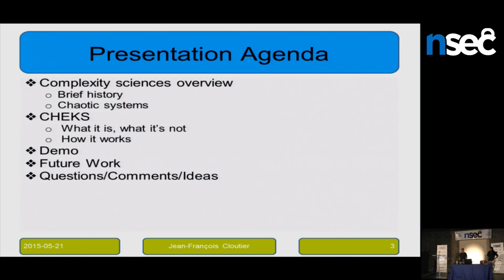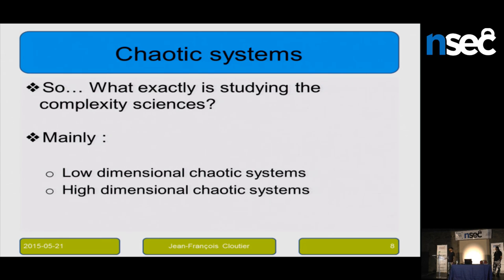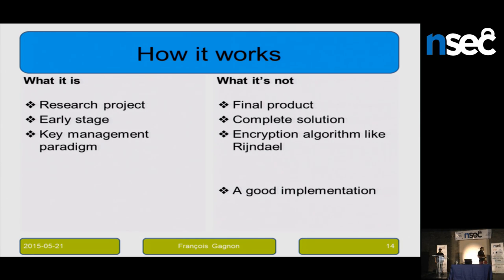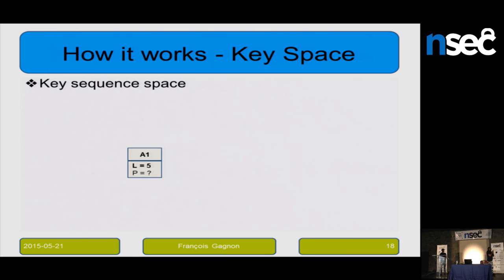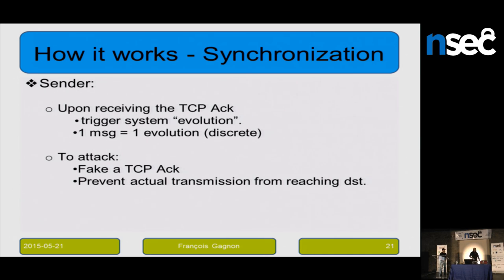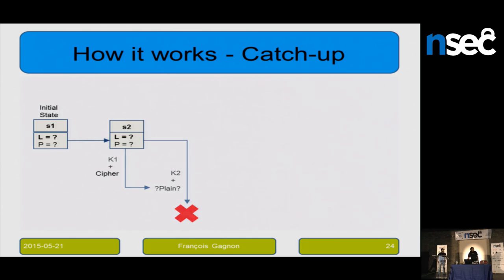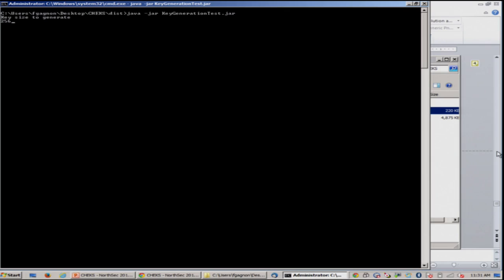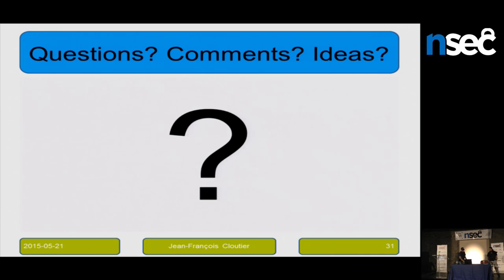NorthSec 2015 - Jean Francois Cloutier & Francois Gagnon - CHEKS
In this talk, we will explore these questions and demonstrate the science and technology behind the chaotic encryption key system (CHEKS). We will discuss the technical details of the concept, and how some of the properties are implemented. Then, it will be followed by a demonstration with a test, very basic chat application.